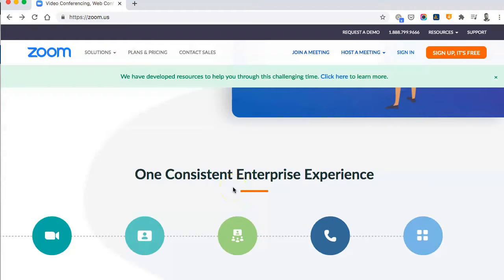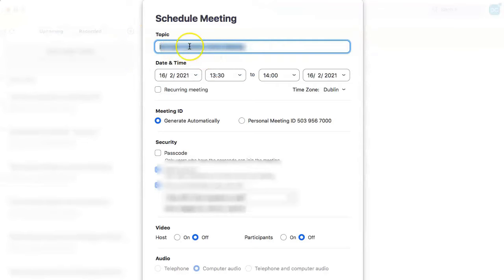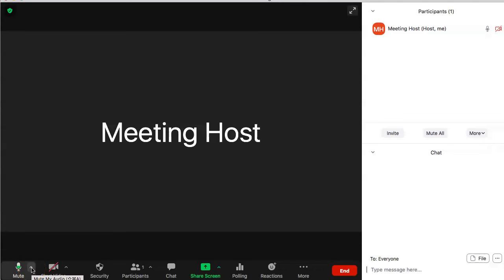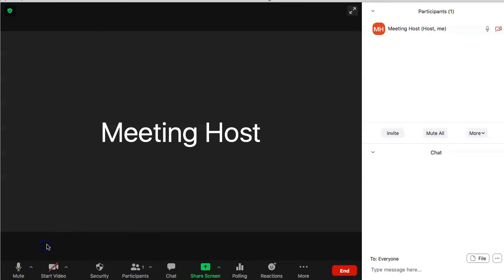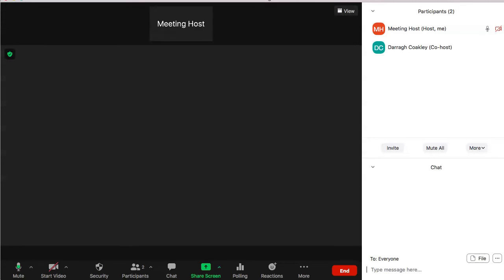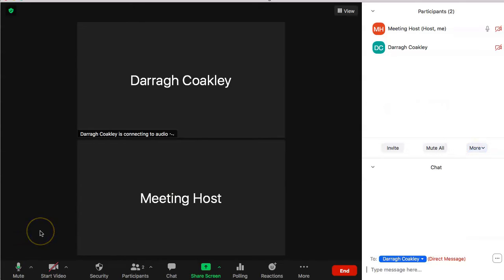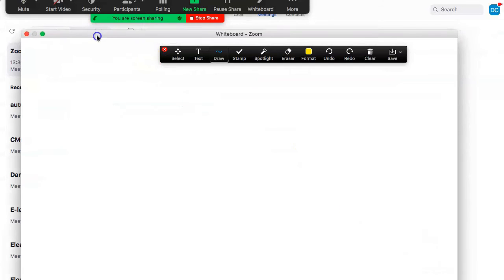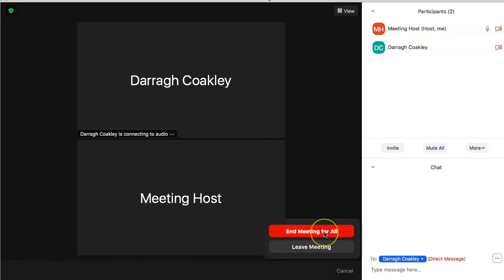IDEAL Project - Zoom Video Tutorial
The IDEAL Project has developed a hands-on approach with examples and tools for language teachers on how to establish digital competence in language teaching in their daily practice.

The IDEAL project has been funded with support from the European Commission. This tutorial reﬂects the views only of the author, and the Commission cannot be held responsible for any use which may be made of the information contained therein. Project Nr. 2019-1-DE02-KA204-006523